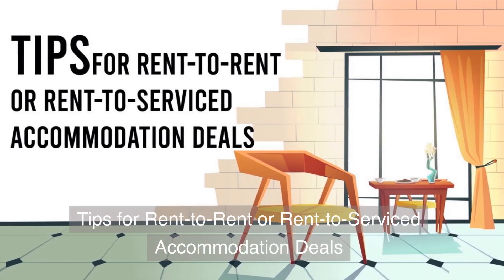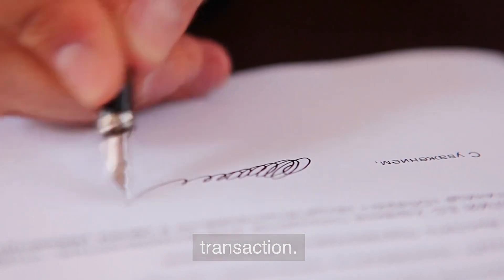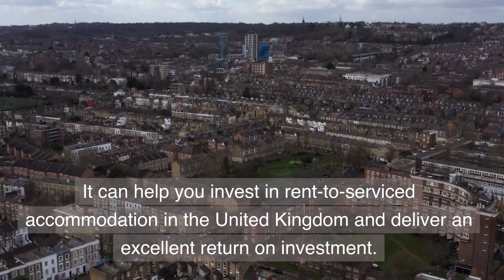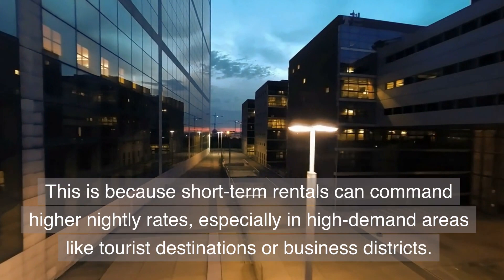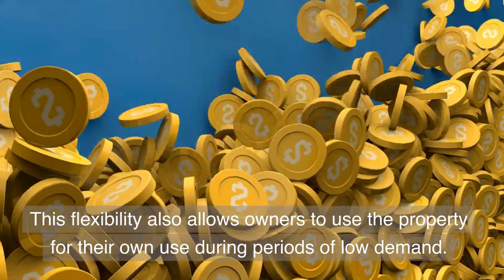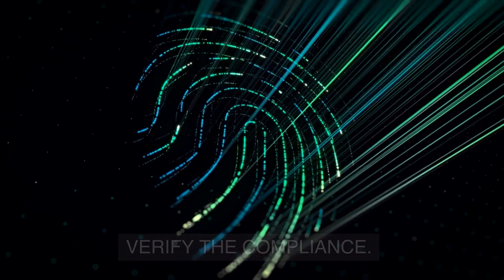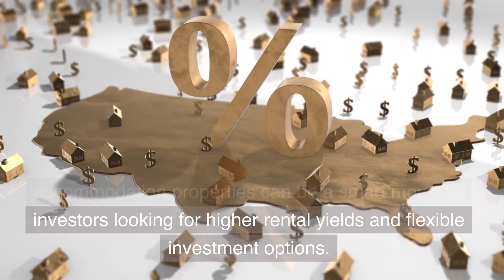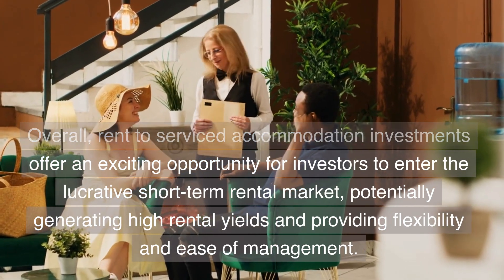Unlocking the Secrets of Rent-to-Rent or Rent-to-Serviced Accommodation Deals! | Important Tips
In this video, we delve deep into the world of Rent-to-Rent and Rent-to-Serviced Accommodation deals, providing you with expert tips and strategies for maximizing your profits. Whether you're a seasoned investor or just starting in the real estate market, this video has something valuable to offer you.

In the first part, we demystify the concept of Rent-to-Rent and its connection to serviced accommodations. Then, we reveal the hidden potential of these deals and how they can become your path to financial freedom. Our team of experts has years of experience, and we're excited to share our secrets with you.

Join us on this journey to explore the lucrative opportunities that Rent-to-Serviced Accommodation offers. Learn how to make money passively and build a sustainable income stream. The real estate market can be challenging, but armed with the right knowledge, you can become a successful investor.